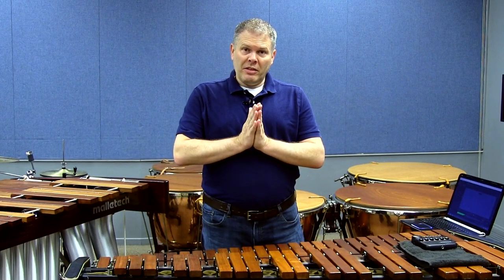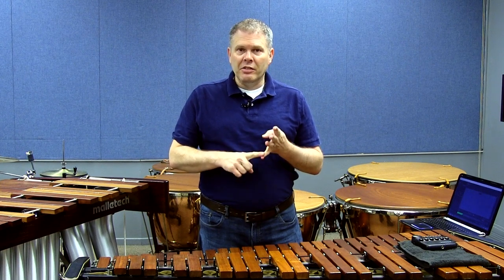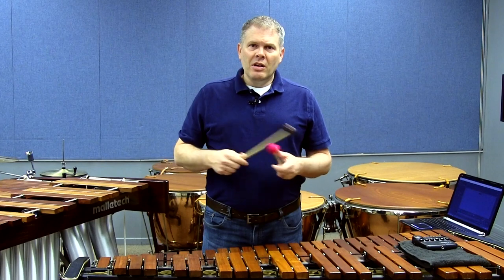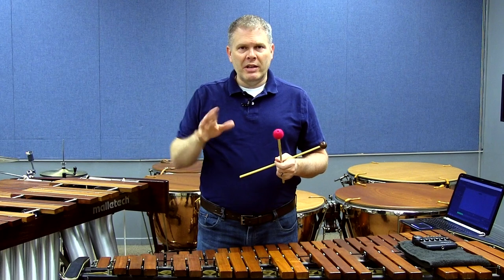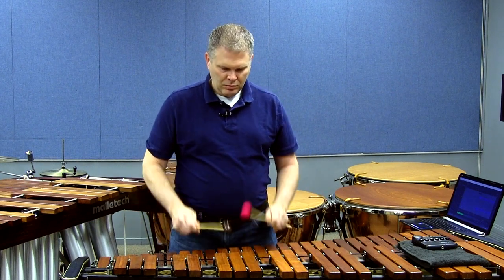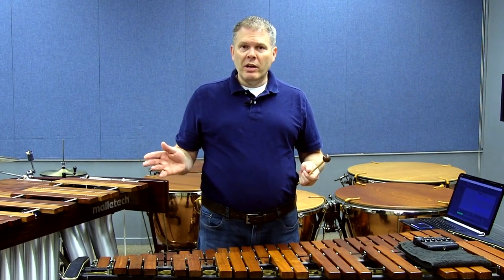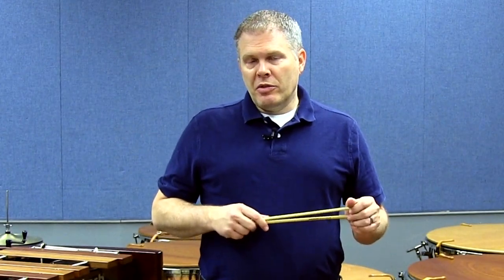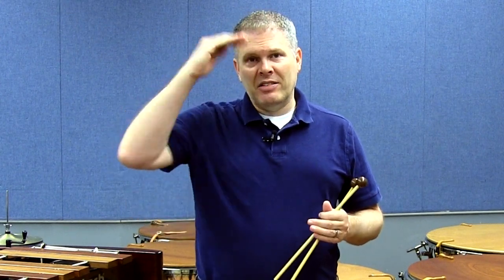Dr. John Parks: Porgy and Bess Xylo Excerpt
Every percussionist works on the Porgy and Bess xylophone excerpt at some point.  One of the top percussion educators in the world, John Parks IV, head of percussion studies at Florida State University, has a new take on how to lick that lick.